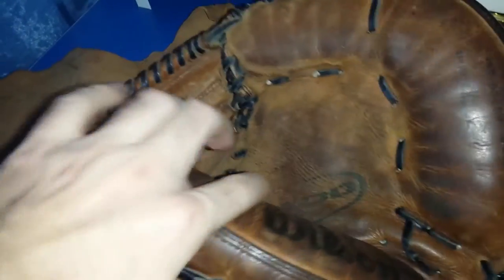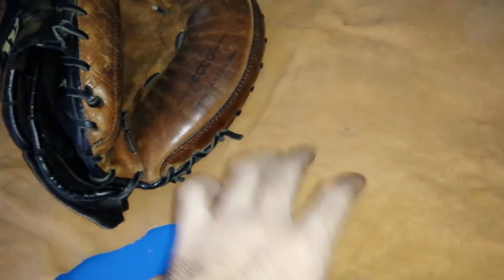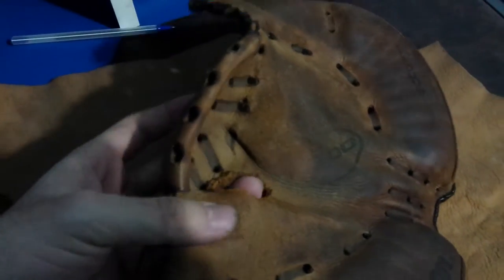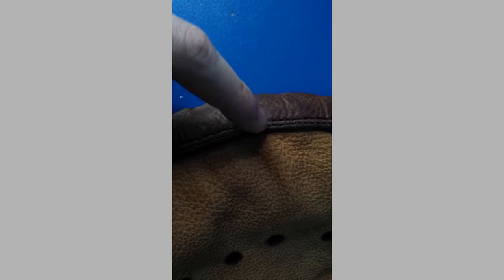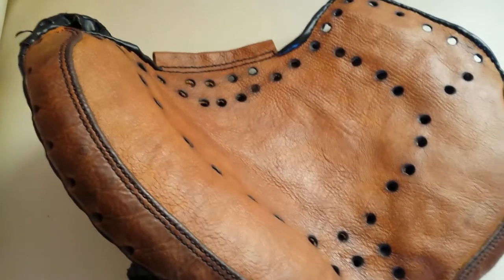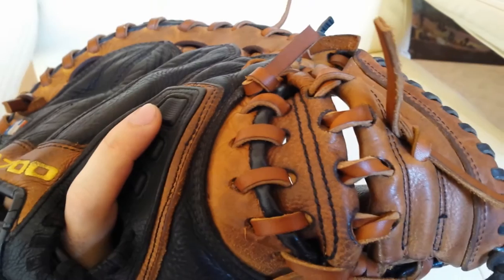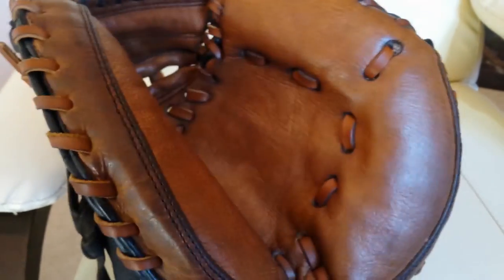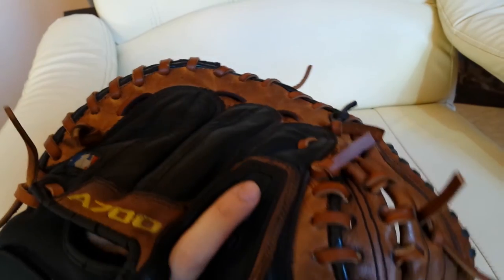Catcher's mitt repair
It took a week of work repairing a Wilson a700 catcher's mitt.